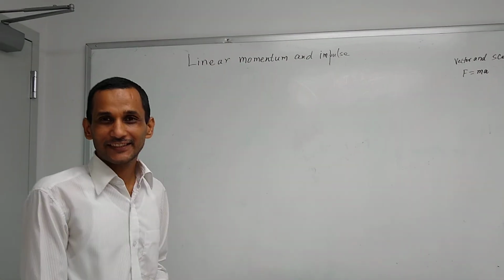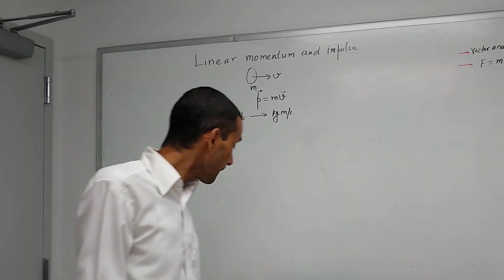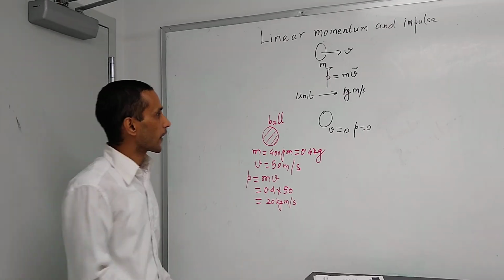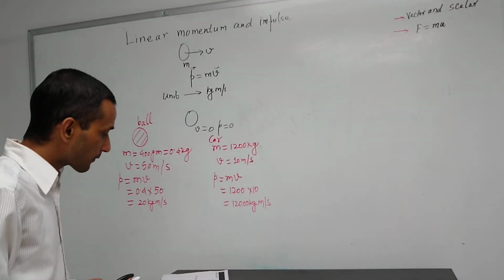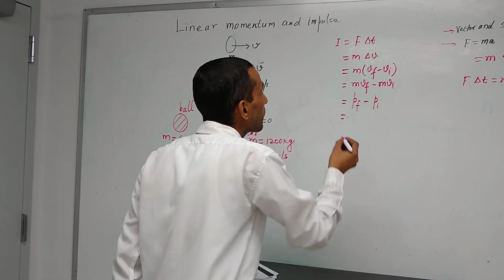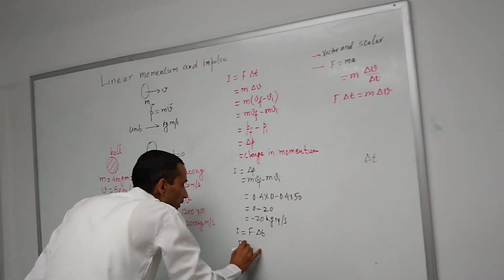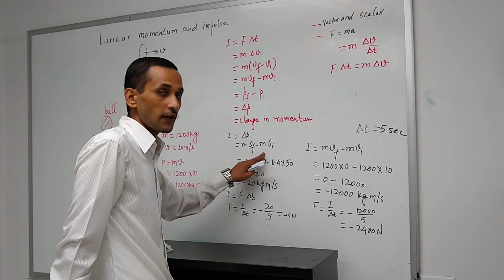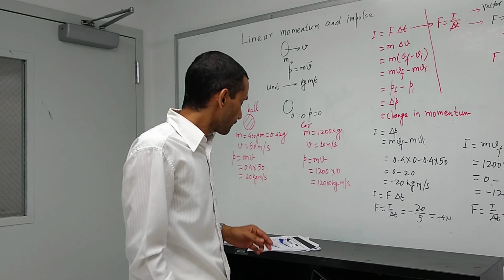Linear momentum and impulse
Definition of linear momentum and impulse
Real world problem to understand the linear momentum and impulse